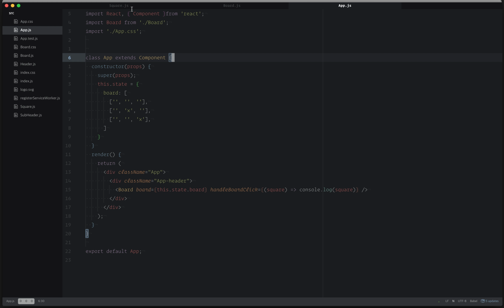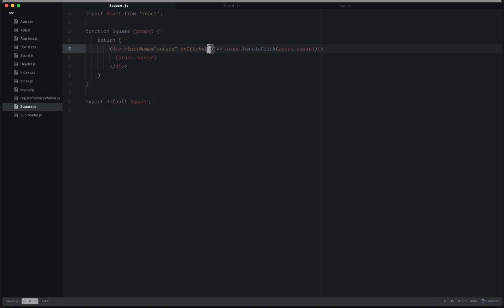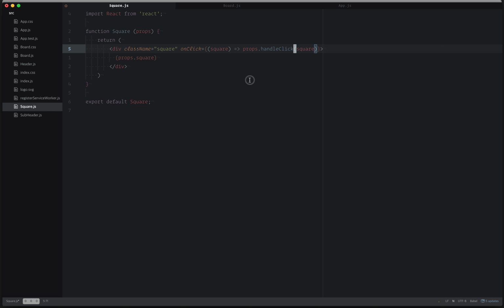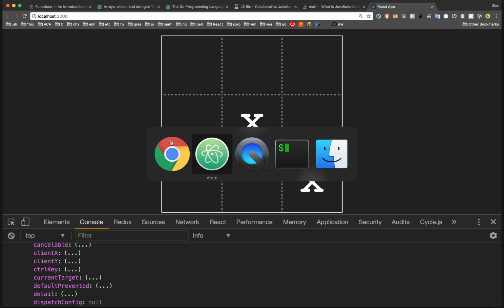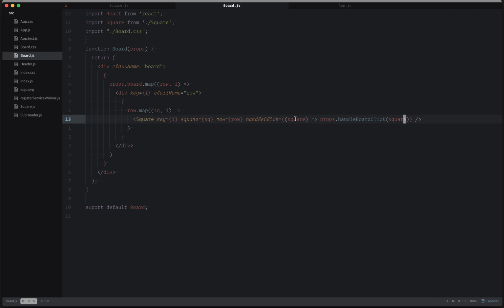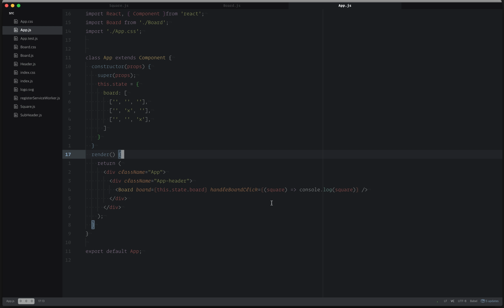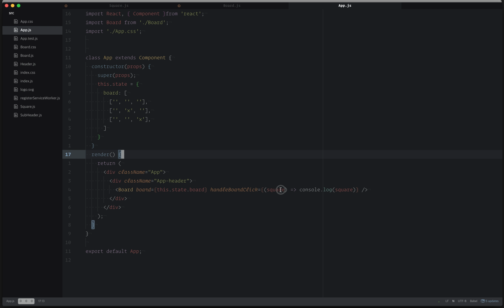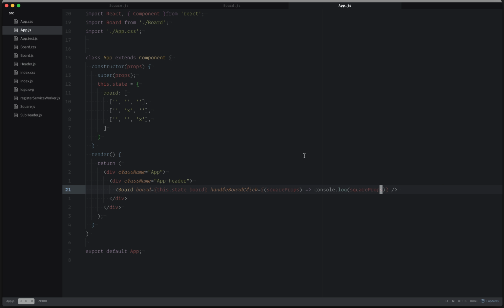React TicTacToe (part 5)